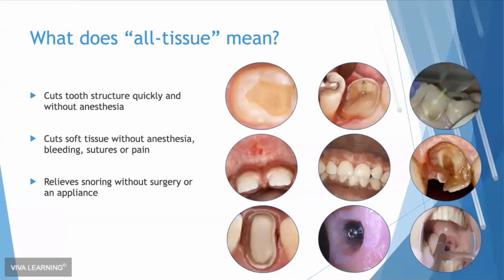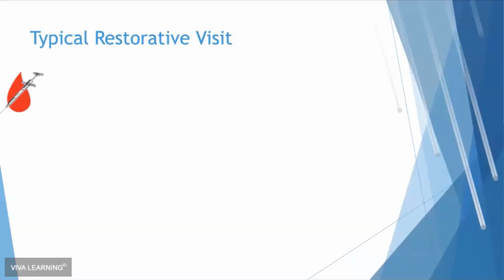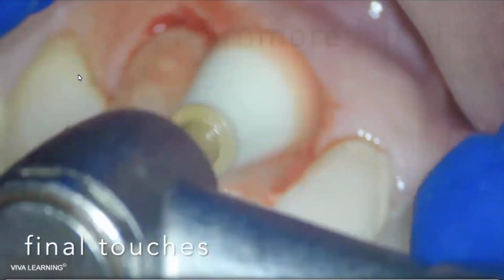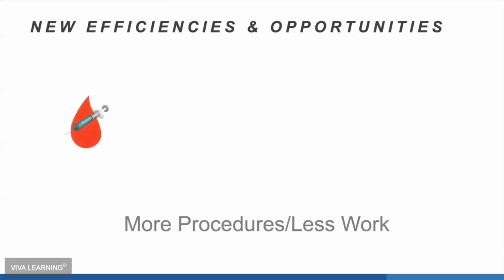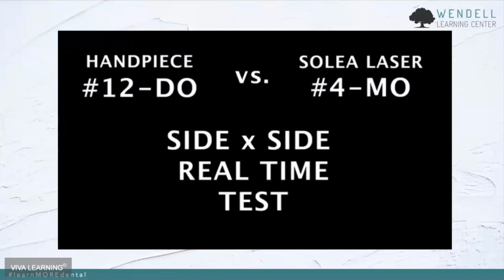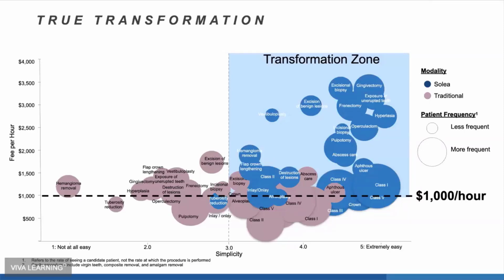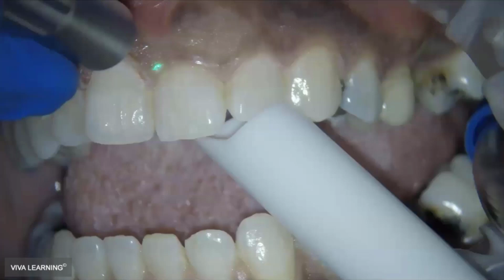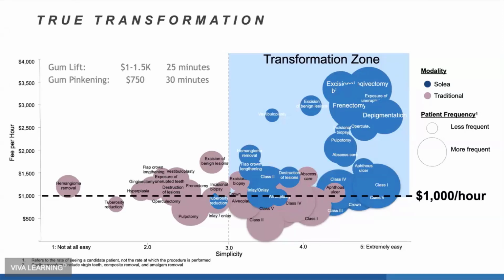The Practice Multiplier at the Center of Your Digital Practice: 9.3-micron Wavelength CO2 Laser